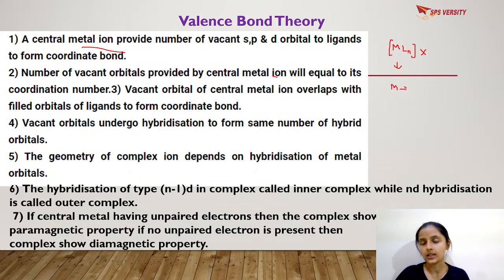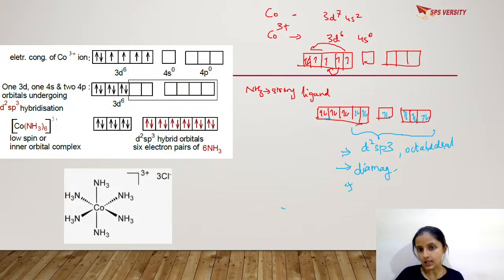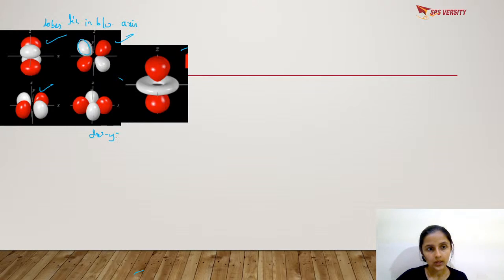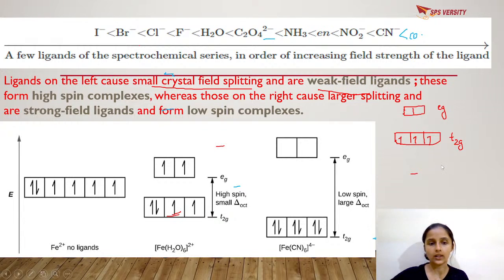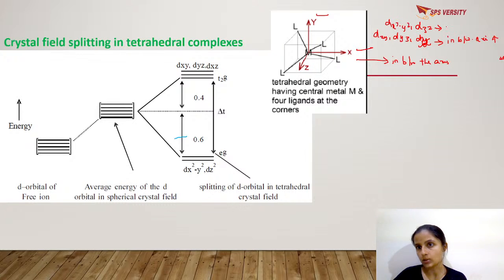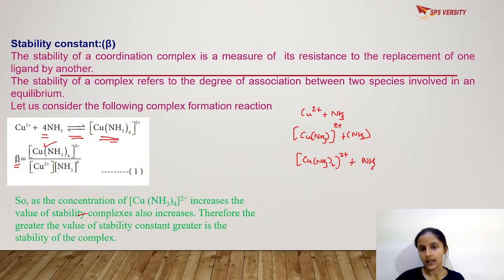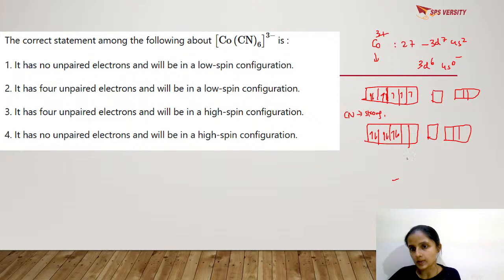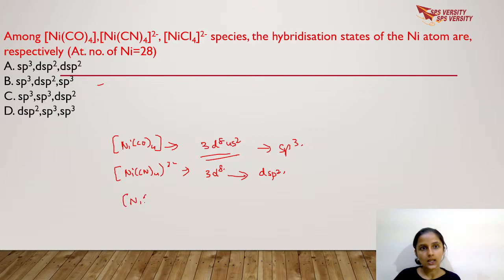+2 class chemistry - Co- ordination (Part-3)